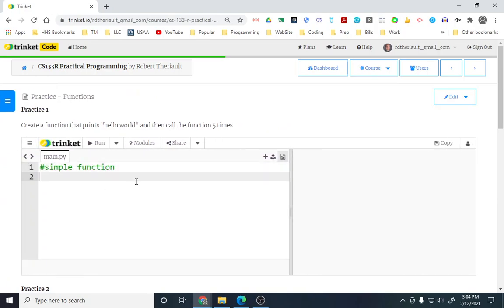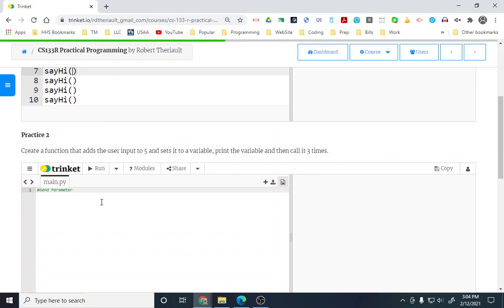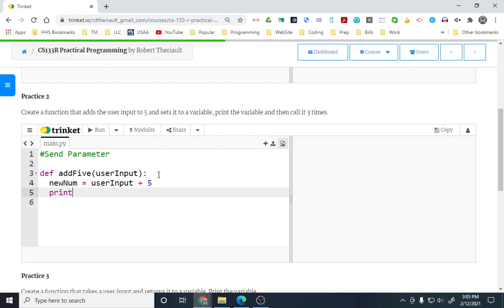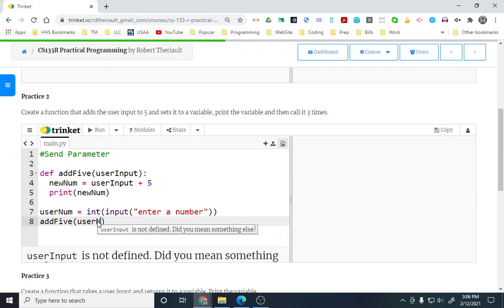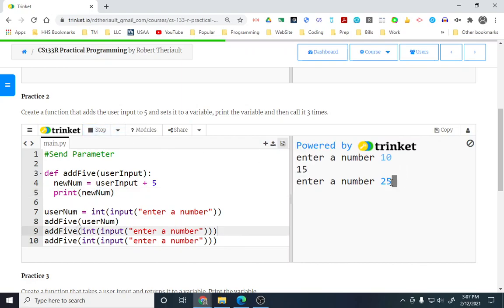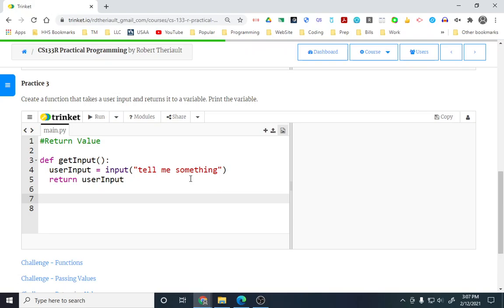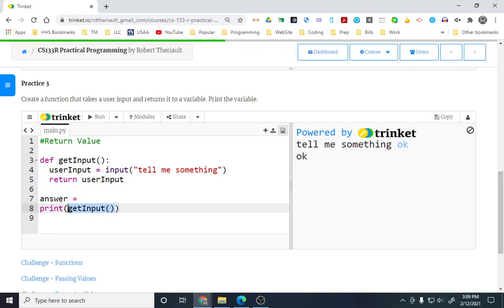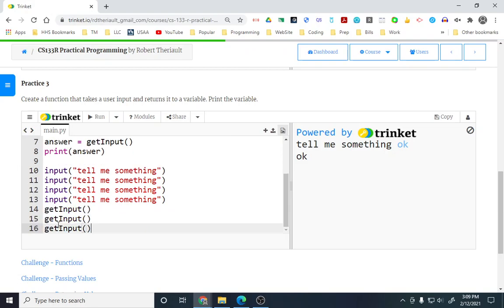CS133P - Week 3 - Functions Practice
Practice using functions in Python